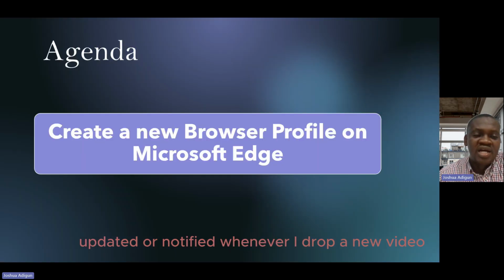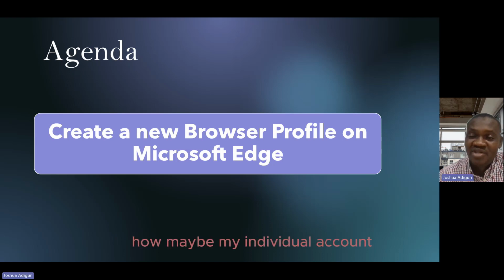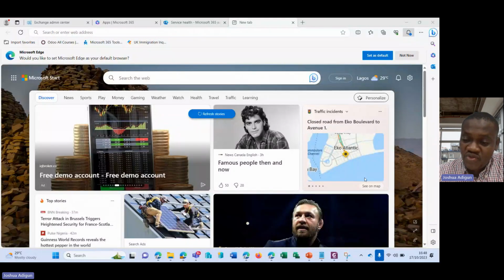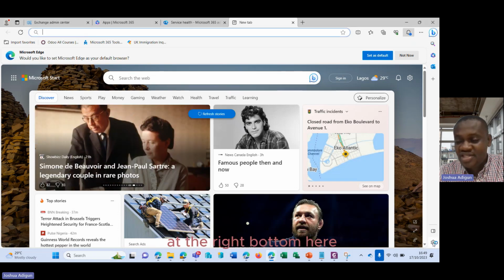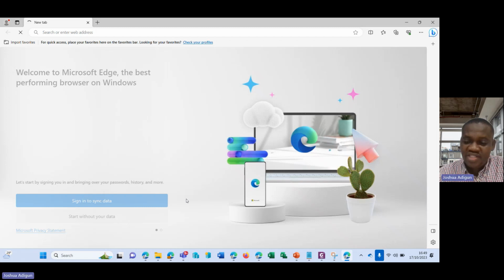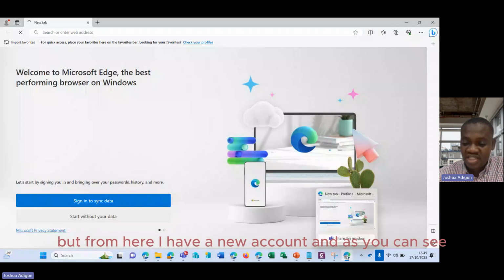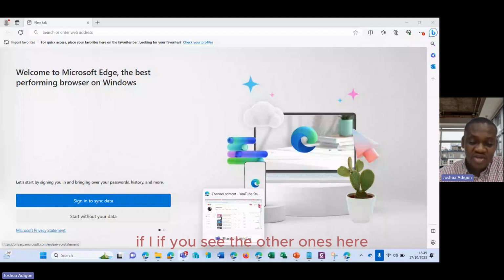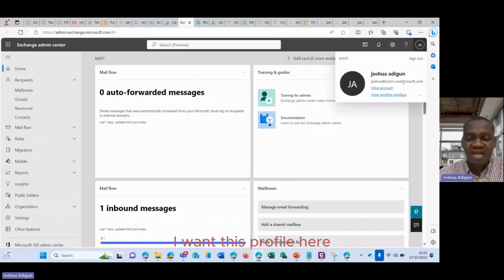How to create a new Browser profile on Microsoft Edge in 2023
How to create a new Browser profile on Microsoft Edge